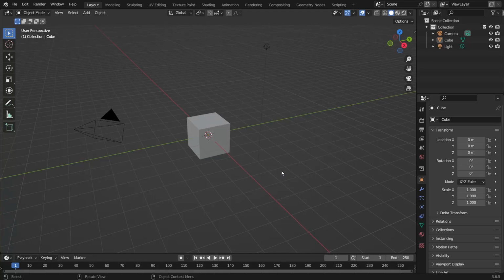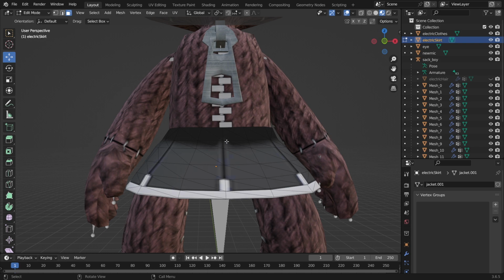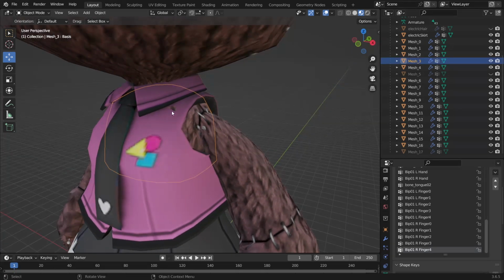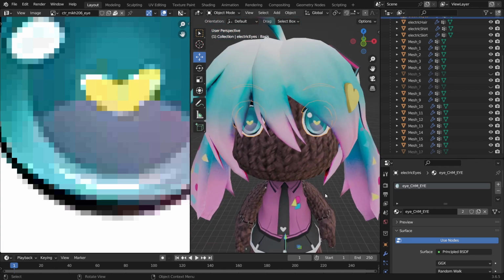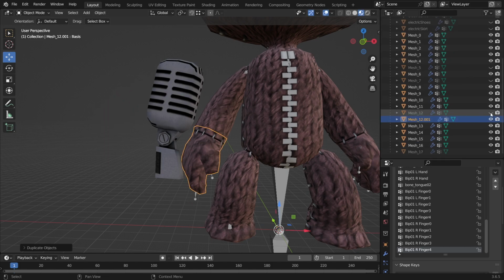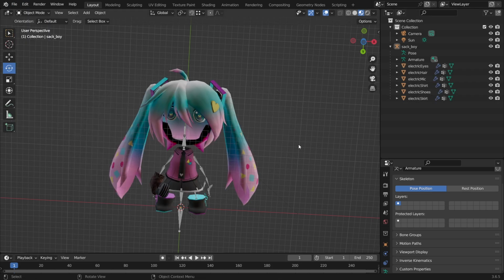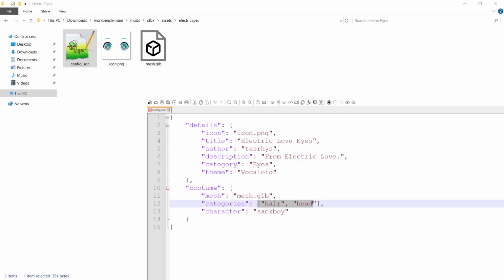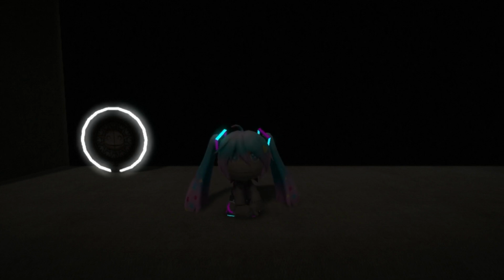Making Custom LittleBigPlanet Costumes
In this video I show how I create modded costumes for LBP using Blender.
Discord servers such as LittleBigBeyond and Imagisphere have more information and support about the tools used in this video that unfortunately, I can't link to.

But feel free to message on Discord for any help: @tasryse.
I'll have a download for this costume set soon.

00:00 Intro/Setup
01:52 Modelling
26:05 Creating Icons
29:30 Build Set-Up
39:18 Testing